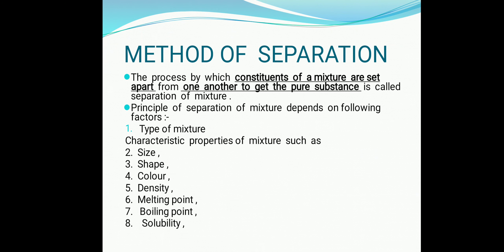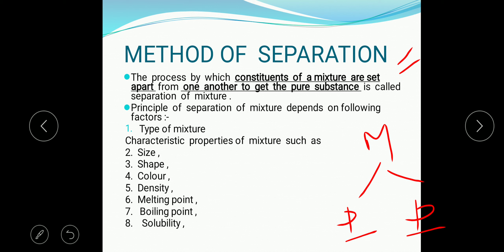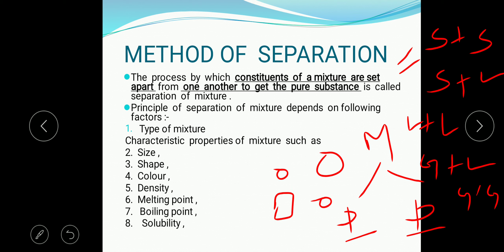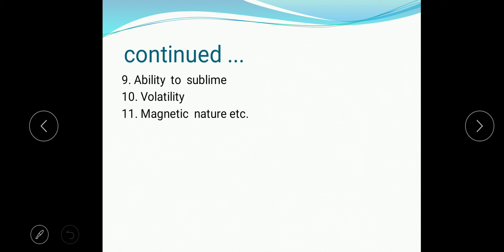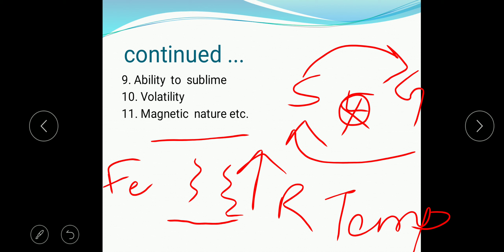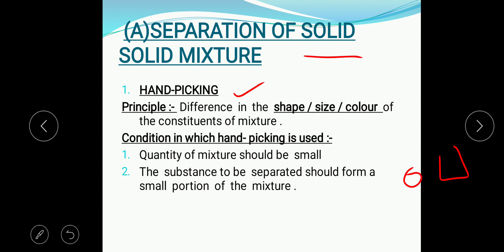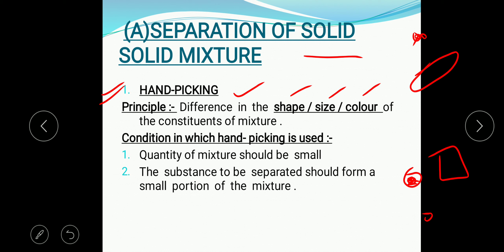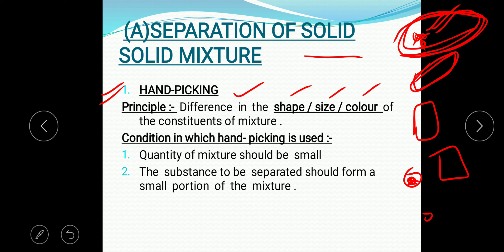Mixture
Methods of separation of mixture